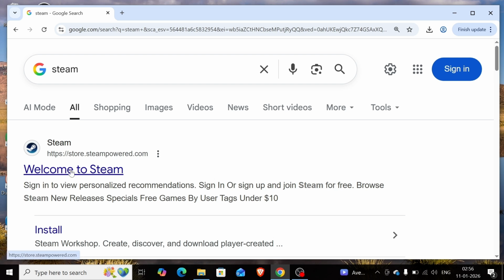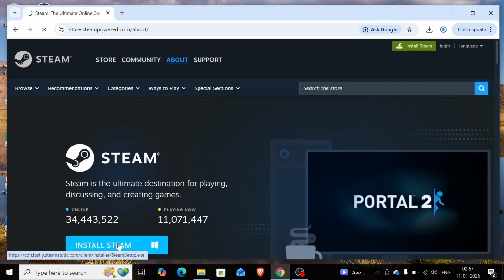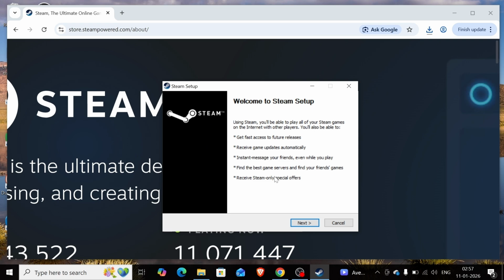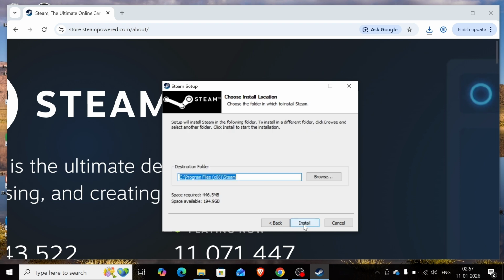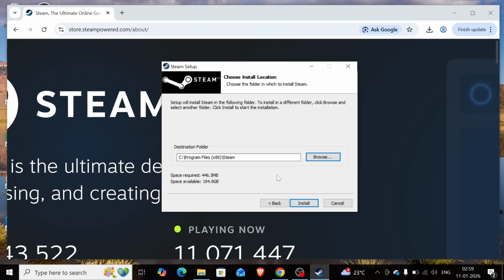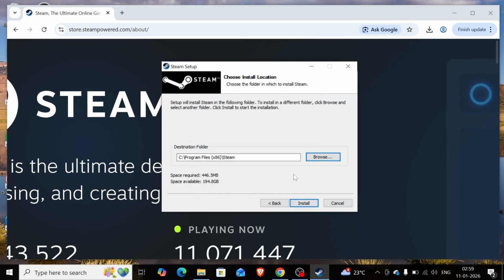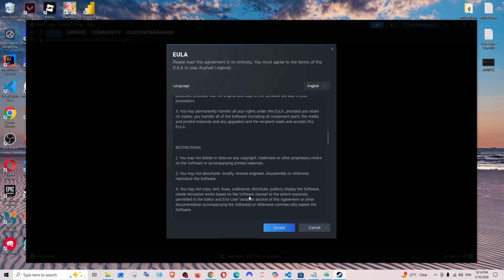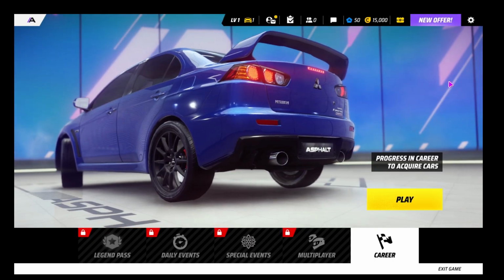How to Download and Install Asphalt Legends on Windows 10/11 2026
In this tutorial I will show you how to download and install asphalt legends on windows 10 or 11 pc and laptop